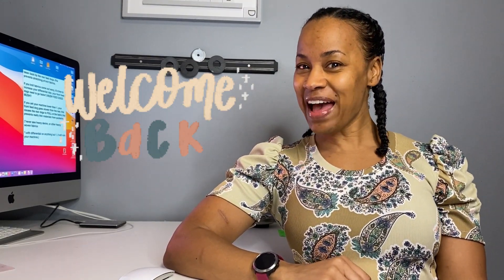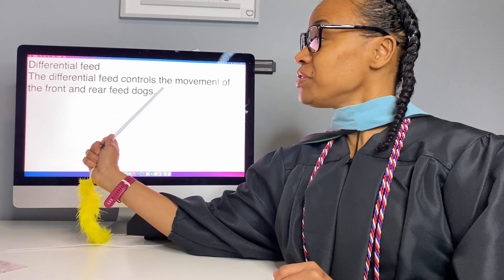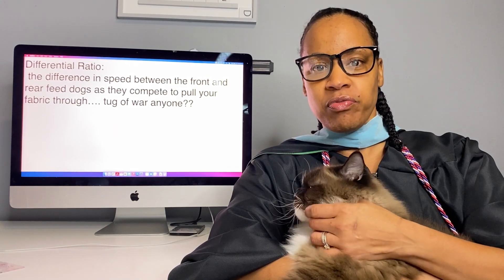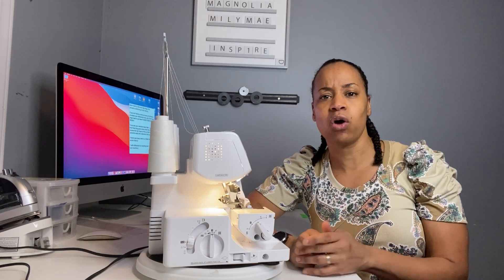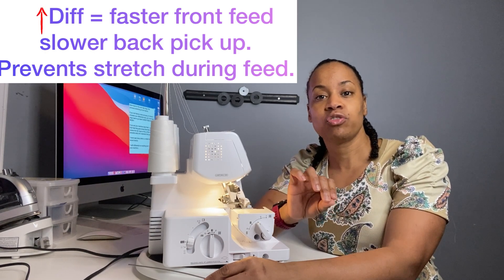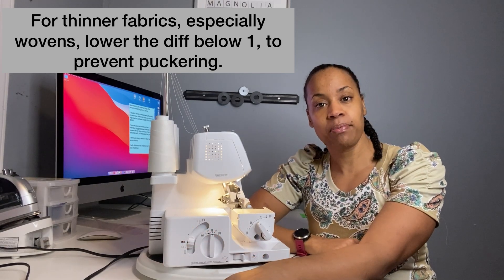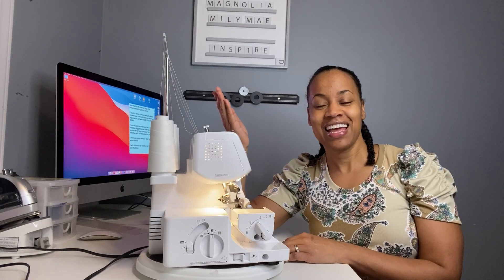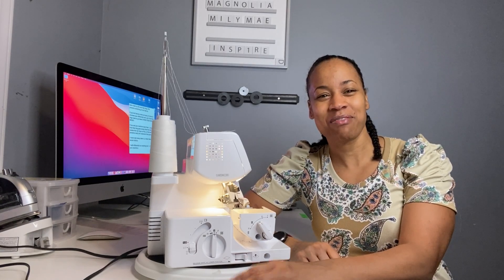How to use your Differential Feed | Brother 1034D Serger Tutorial | Ellie and Mac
Come with me while we explore what a differential feed is on a serger, what serger feed dogs are, and how to use this to your advantage to sew nice seams with woven and stretch fabrics.  Learning these serger sewing machine basics will help you to improve your sewing and make more professional-looking garments.

Product Links:
Brother Serger 1034D
Clover Seams Right Tool